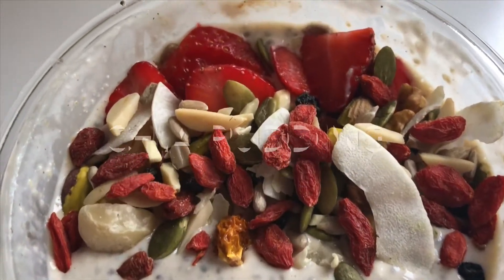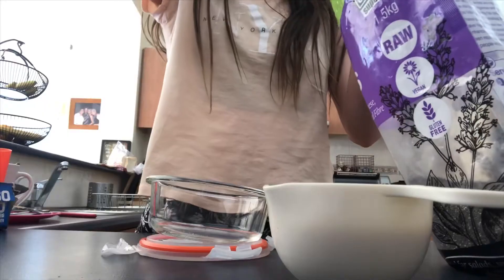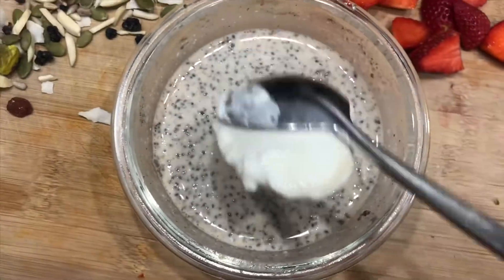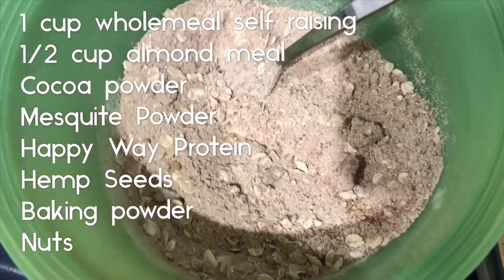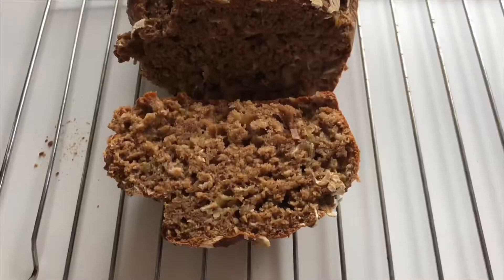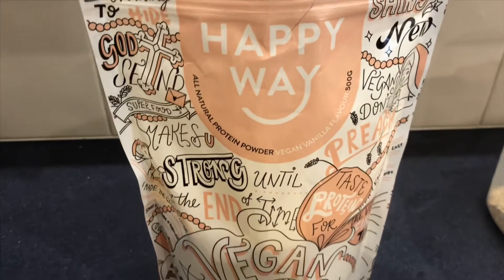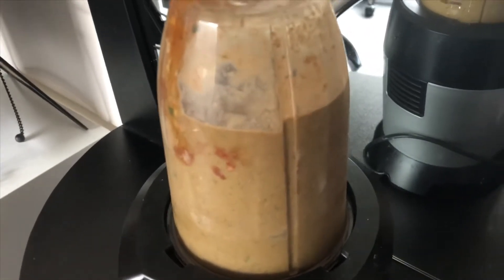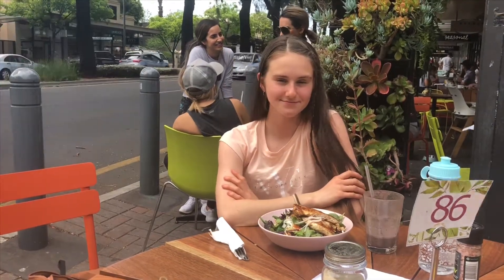PRE & POST WOKROUT FAVS| 4 recipes, high protein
Hey hey, these are my current favourite recipes to have pre and post workout. If your in a rush, the banana bread recipe is a great option. I recommend having something to eat an hour before a workout to get the best energy results!

CHOC PROTEIN SMOOTHIE
1 banana
Spinach
1 tbsp oats
Almond milk
Ice
Happy Way Vanilla Vegan Protein
Cocoa powder
Mesquite powder
Maca Powder (Tropeaka)
Cinnamon

CHIA PUDDING:
BASE
2 tbsp chia seeds
1 cup milk
1 1/4 tbsp oats or quinoa flakes
2 tbsp Greek or coconut yogurt

FLAVOURS
Maca Powder, cinnamon, mesquite & cocoa
Vanilla essence, cinnamon
Peanut/ almond butter
Mixed berries